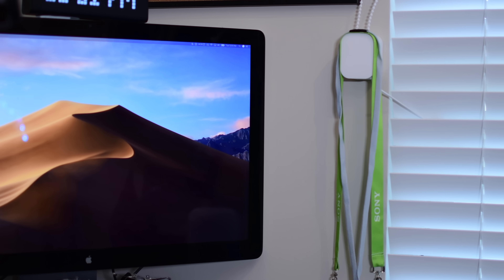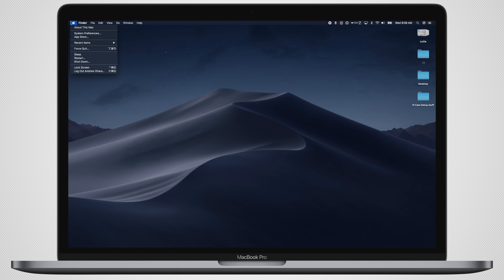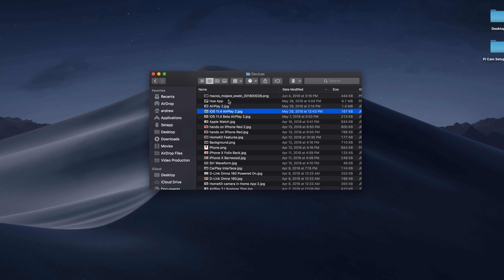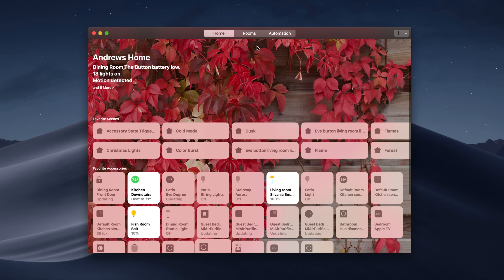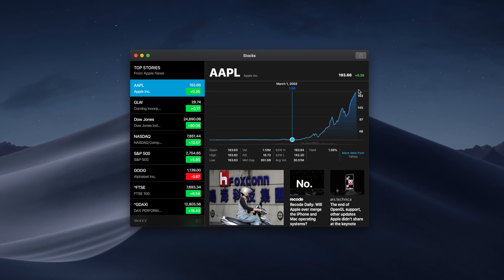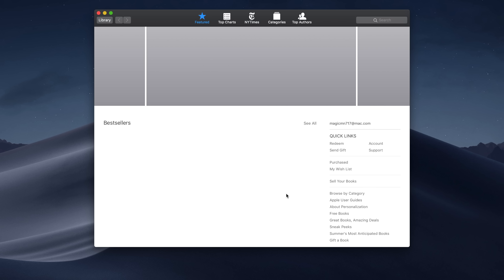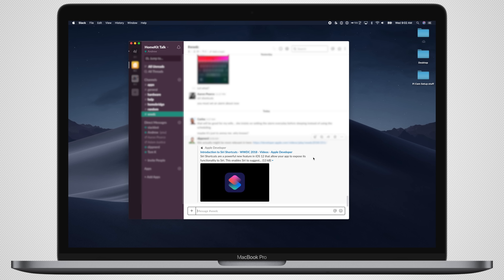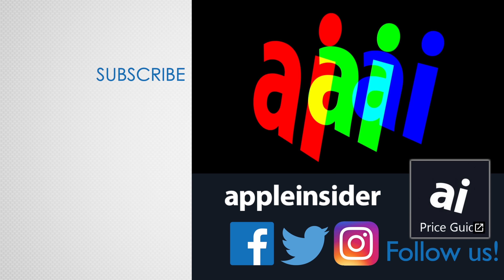Hands on with Dark Mode in MacOS Mojave!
macOS Mojave finally gets system-wide dark mode!